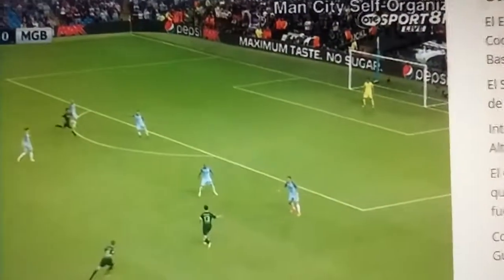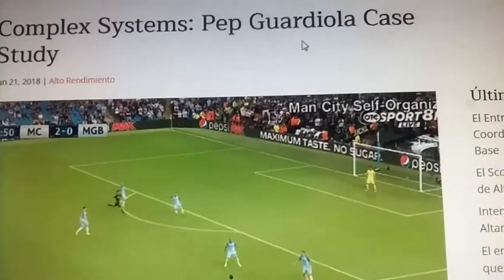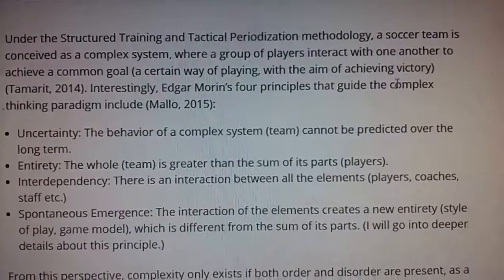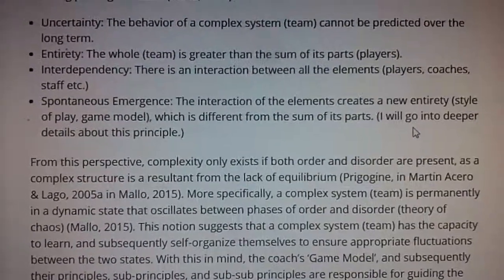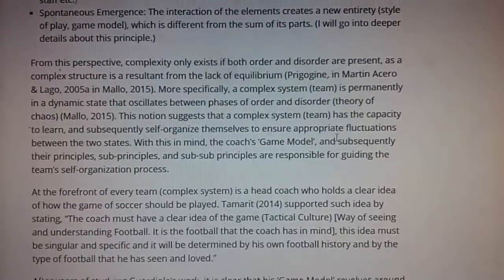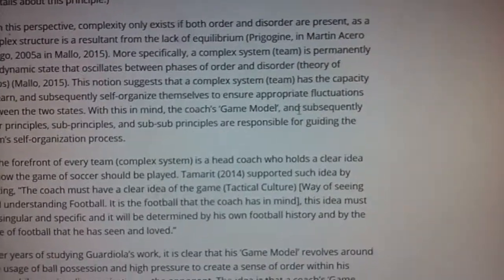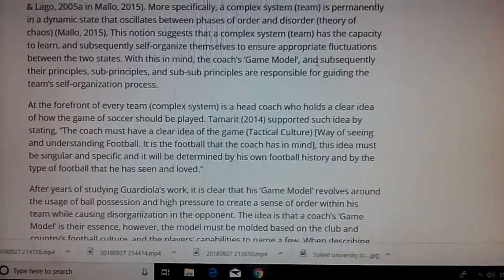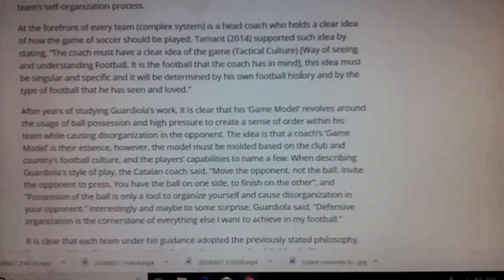Pep Guardiola style of play ( part - 1)